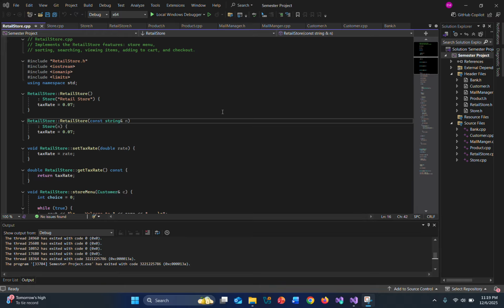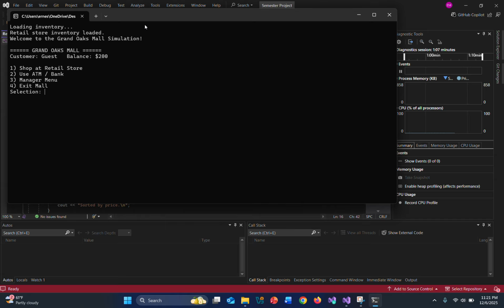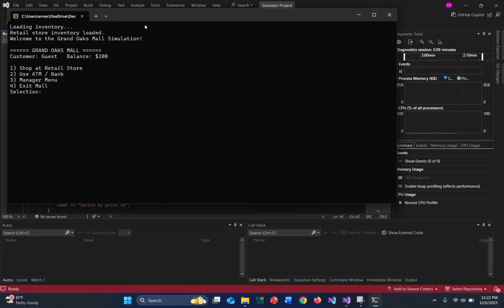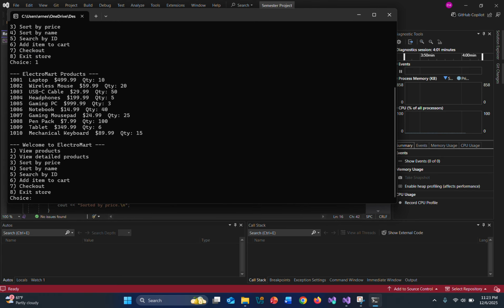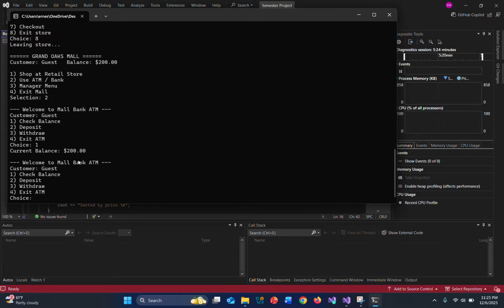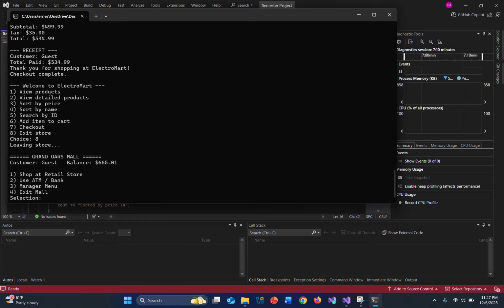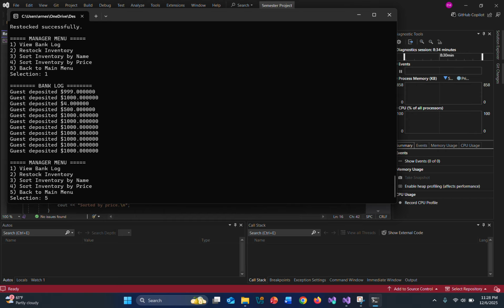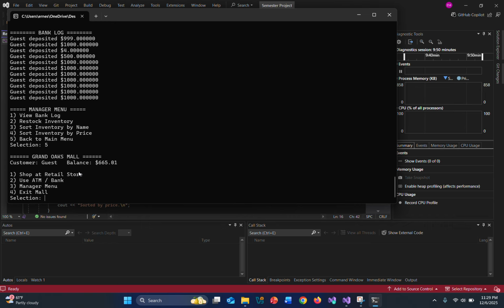Recording 2025 12 06 233121 sound